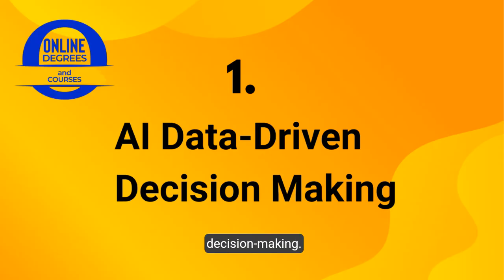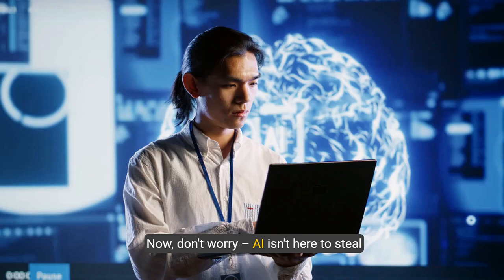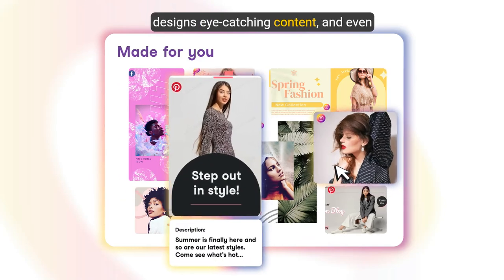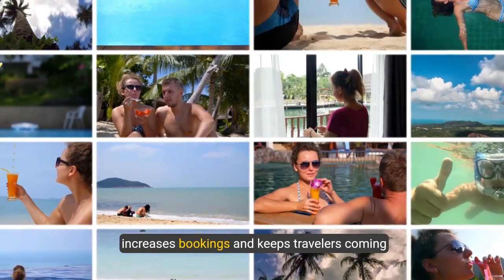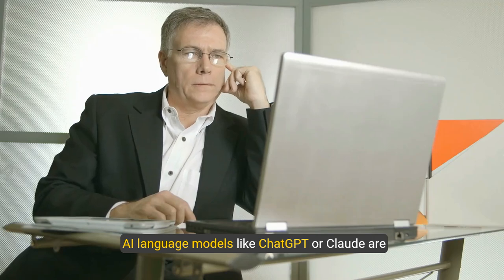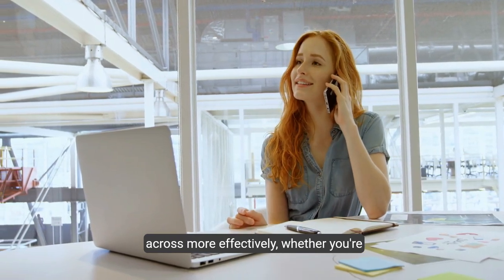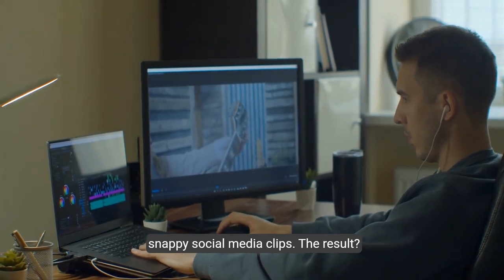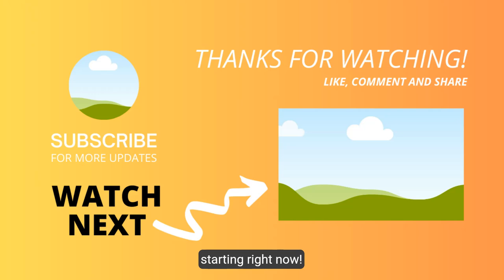Top 5 AI Tools to Skyrocket Any Career—AI for Business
Think AI is just for tech gurus? Think again! Discover 5 AI tools that can transform your career—no tech skills required! Whether you're automating tasks, enhancing customer experiences, or creating impactful content, these AI tools are designed for anyone to use. With real-world examples and user-friendly tools, you'll be ready to elevate your career in no time. Don't miss out on these career development game-changers!
These are the AI tools shown in this video (in order of appearance):

Google Analytics with AI insights offers smart recommendations that are based on your website traffic and user behavior, empowering businesses to make savvier marketing moves. Google Analytics is free and now with its plug-and-play AI insights feature, it's easier to use than ever.

RecruiterPM is an AI powered HR tool that makes recruiting and hiring employees faster and more productive. RecruiterPM will distribute your open jobs to the major job boards and help you assess candidates. Then quickly move from the initial interview to onboarding the perfect hire with the RecruiterPM easy-to-understand and use team dashboards.

This Social Media Marketing AI assistant generates post ideas, designs eye-catching content, and even schedules posts when your audience is most likely to engage. Create email marketing newsletters with unlimited contacts. Plus, Tailwind will create personalized marketing plans for you, saving you hours of brainstorming. It’s the tool that feels like a marketing team!

Algamo has a website chat, a comparison and recommendation engine for website visitors along with a built-in customer care helpdesk and contact management system for agents. Algamo is designed to serve a wide range of online businesses, from e-commerce retailers and wholesalers to travel agents and hospitality companies regardless of size.

InVideo AI is an AI video generator, sometimes referred to as text-to-video AI. InVideo AI is one of the most popular AI video creation tools going and will transform your text into engaging video content. Start with a simple topic and InVideo AI creates a video with script, visuals, subtitles, voiceover and music. Post the video on YouTube, embed it on your website or blog, and all social media channels.
0:00 Intro to AI Skills and Tools for Career Growth
0:18 AI Data-Driven Decision-Making
0:54 Google Analytics with AI insights
1:18 Task Automation Using AI
1:39 AI Powered HR Software
1:49 RecruiterPM HR Tool
2:14 Tailwind AI Marketing Tool
2:41 AI ECommerce Personalization and Customer Experience (CX)
3:27 Algomo AI Website Chat and Customer Care Helpdesk
4:07 AI Problem Solving and Innovation
4:27 AI Language Models Chat GPT and Claude AI
5:18 Enhancing Communication with AI
5:47 AI Video Creation Tools
5:59 Invideo AI Video Generator and Editor
6:46 Thoughts on AI Tools for Career Growth
7:17 Outro